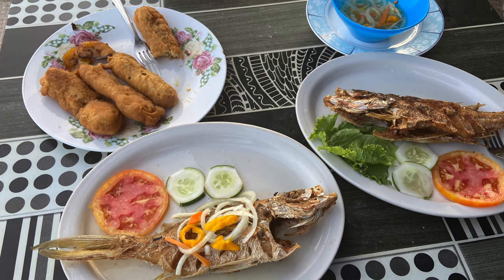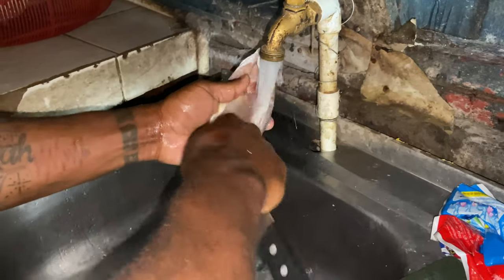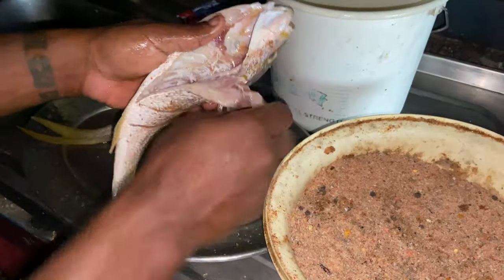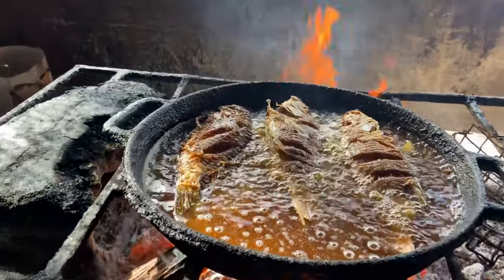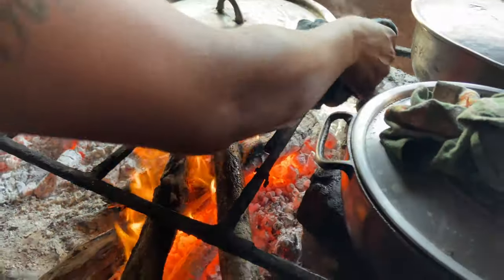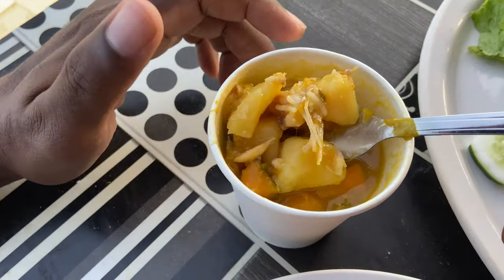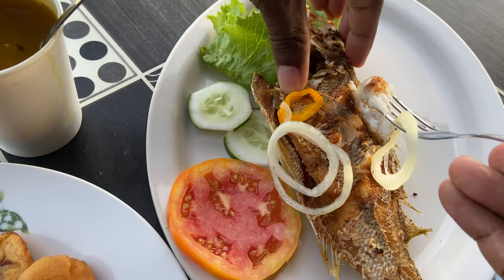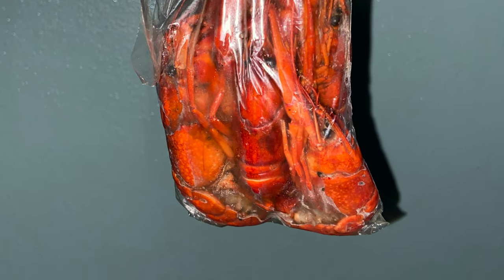Fried Fish and Festival Jamaican Style from Hellshire Beach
Hellshire Beach in the parish of St. Catherine is well known for fried fish and festival along with other seafood. In this video I made a trip there and had a great time purchasing Jamaican style fried fish and festival. The vibe there is always nice an everyone is friendly.
Also please SHARE with your friends and SUBSCRIBE if you haven't already for more content about Jamaican culture.Remember to click the notification bell so you will be notified whenever a new video is uploaded.